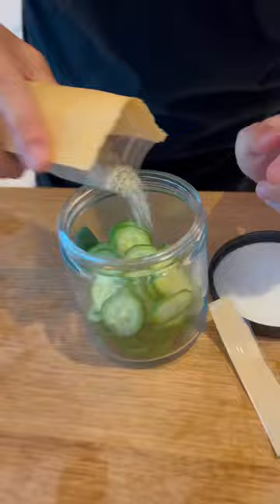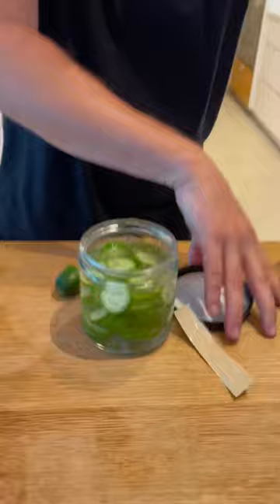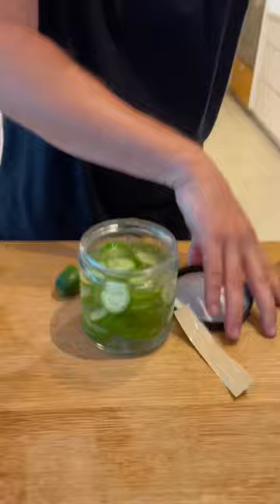This came out like an infomercial but these quick dill pickles truly bang